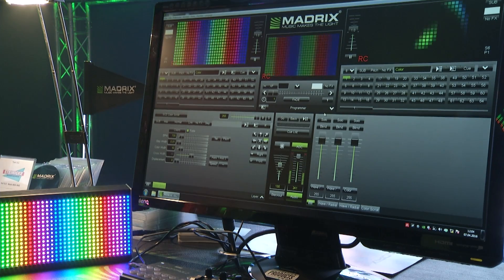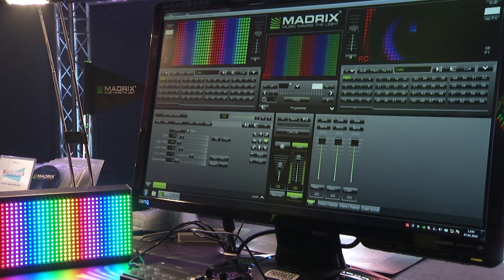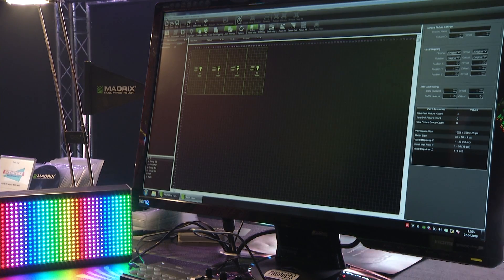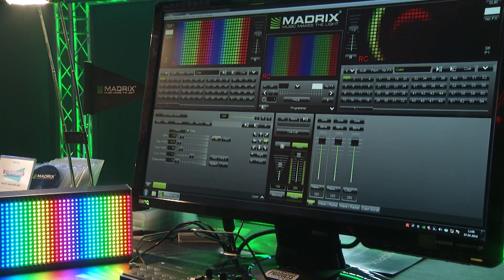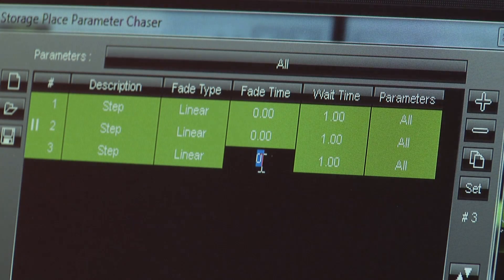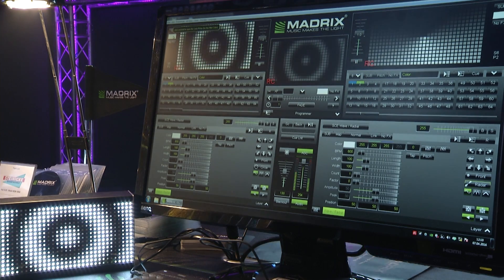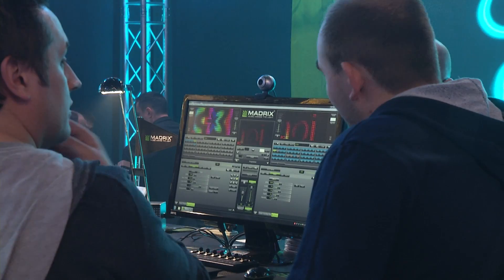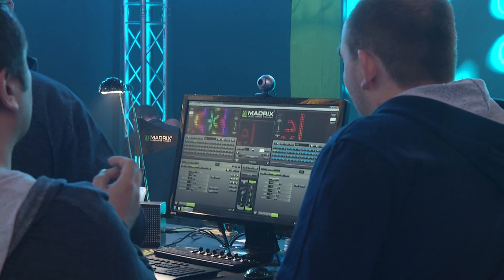MADRIX News @ Prolight + Sound 2016 Frankfurt, Germany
MADRIX - LED Lighting Control Solutions

LEDs have become a major highlight in today's lighting and entertainment industries. The MADRIX range of software and hardware products will help you use the full potential of this modern technology. Thanks to very intuitive controls, you have the right tools available to manage each of your projects and create stunning lighting effects. With MADRIX, you will quickly produce extraordinary results and amaze your audience every single time.

The MADRIX® brand brings powerful and easy-to-use
LED lighting control solutions based on innovative software and hardware to the lighting market.

MADRIX is the LED lighting controller. It is a feature-rich and intuitive Windows® software.

The application is both an effect generator and media server with outstanding capabilities to display unique real-time effects on your LEDs. Endless stunning and fully customizable visuals are created live for you using pixel mapping (2D), voxel mapping (3D), and the built-in graphics and rendering engine. MADRIX supports many well-known industry standards, such as DMX512, DVI, Art-Net, Streaming ACN (E1.31), the Philips Color Kinetics (KiNET) and Insta/ROBE protocols, Eurolite T9, ColourSmart Link, and Colorlight 5A.

MADRIX can be used alone, or along with any DMX/MIDI console or desk. Complementary MADRIX hardware reliably controls your LED installation via MADRIX–the centerpiece of our intuitive products. This provides a seamless integration of both software and hardware and high performance.